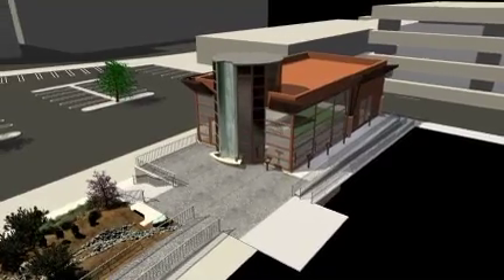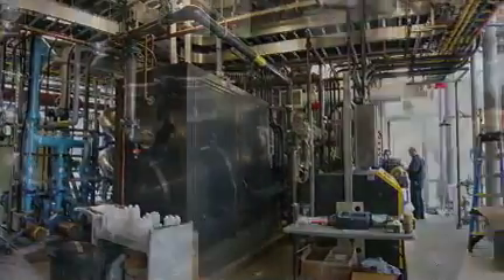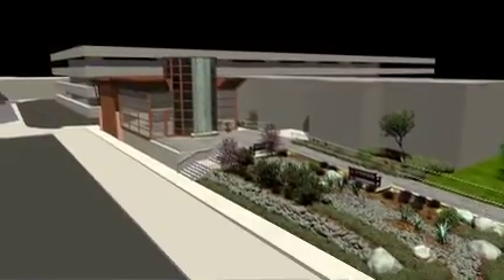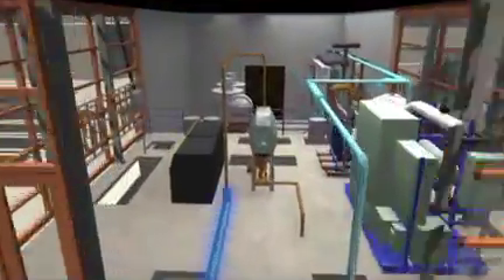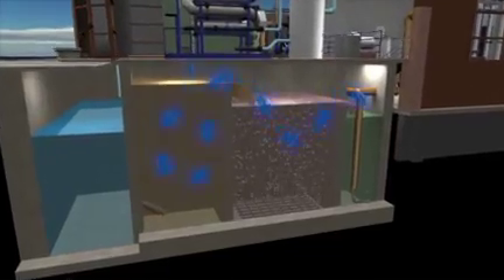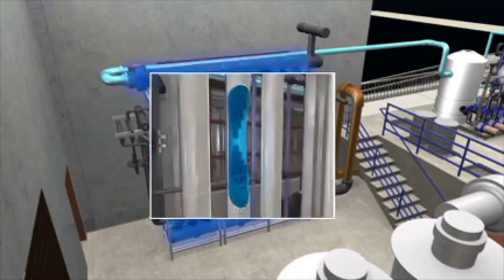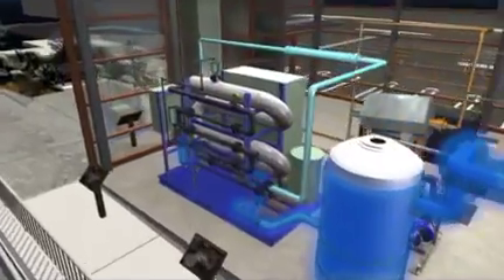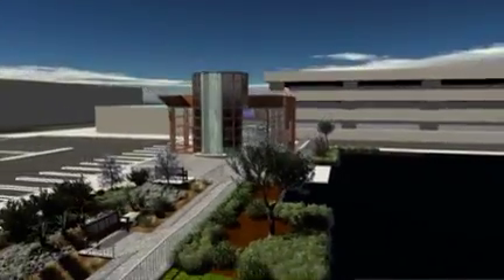Water Recycling Demonstration Plant -The Process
Anaheim's Water Sustainability Campus features the first decentralized small-scale water recycling plant built in an urban environment in Southern California. The Campus showcases several important water management strategies including:
WATER RECYCLING
A WATERWISE GARDEN
RAINWATER HARVESTING
POROUS PAVEMENT